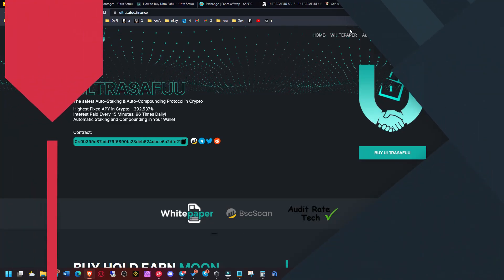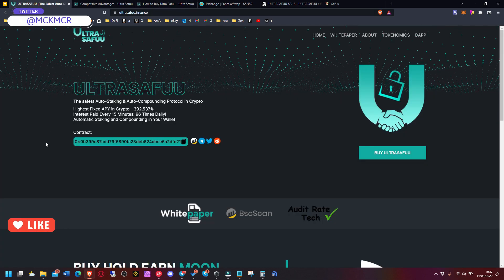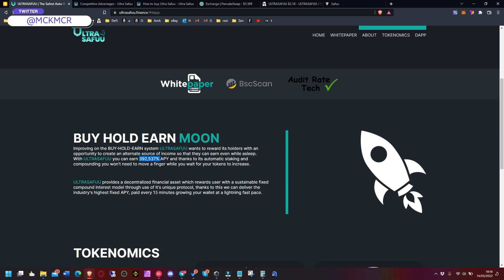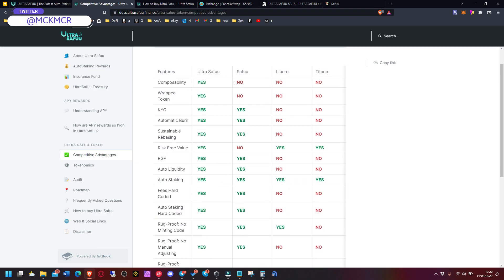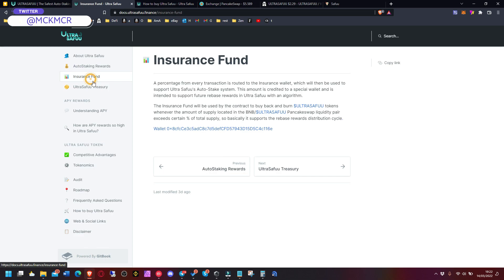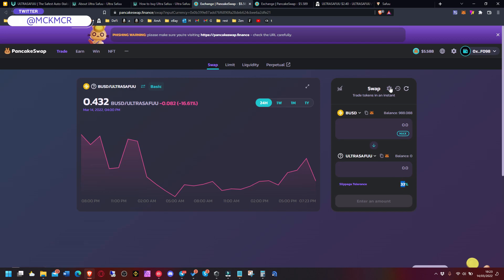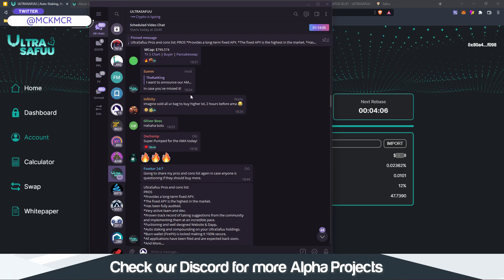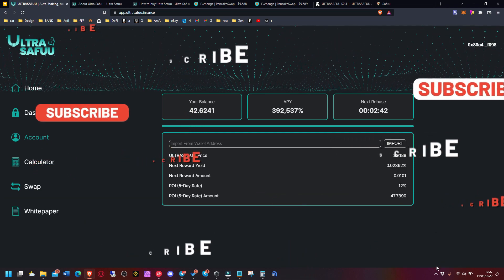ULTRASAFUU ON BSC 392,537% APY JUST LAUNCHED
00:00 Introduction
00:25 What is ULTRASAFUU
03:26 Whitepaper Comparison
06:04 How to buy ULTRASAFUU
07:50 Checking balance
08:15 DYOR

Lucas